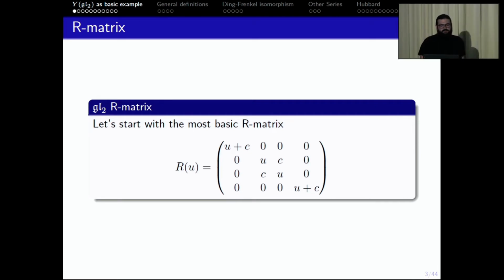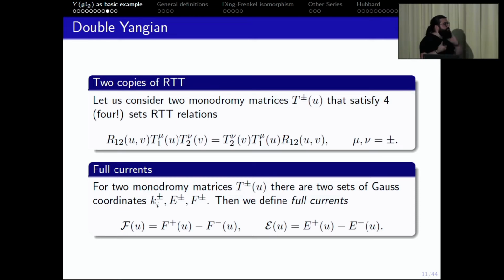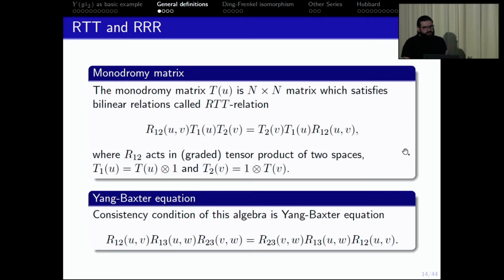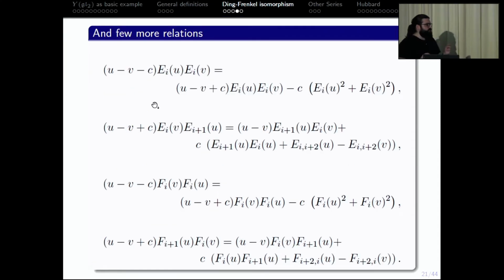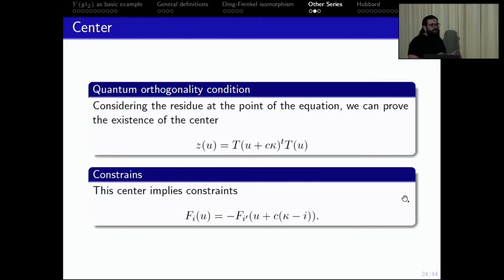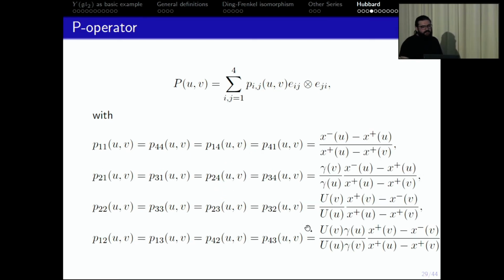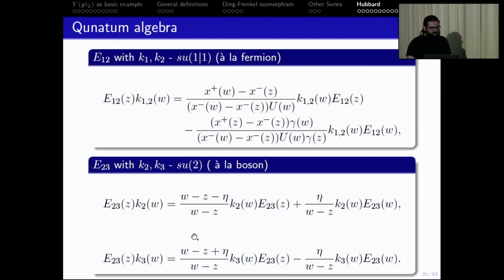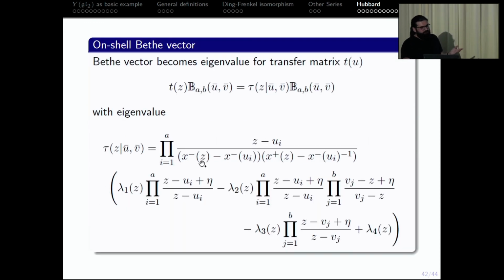Andrii Liashyk - One more construction for Bethe vectors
I will talk about construction of Bethe vector based onto Ding-Frenkel isomorphism that can be applied for wide class models based on Yangians and quantum affine algebras including some non-difference R-matrices like Hubbard model.